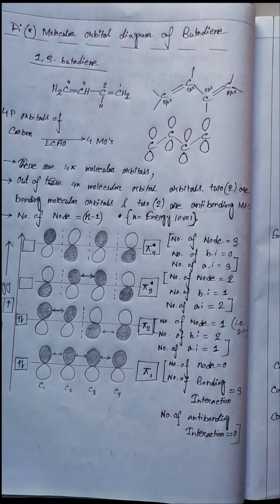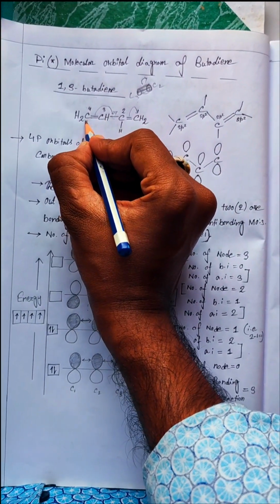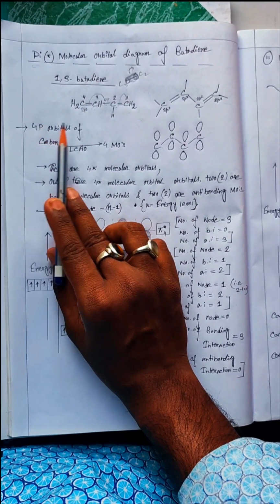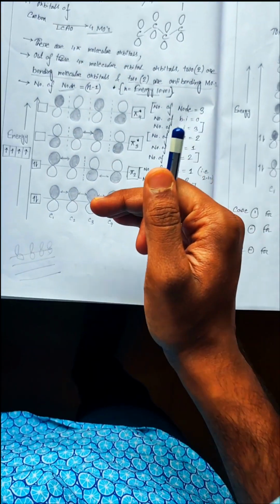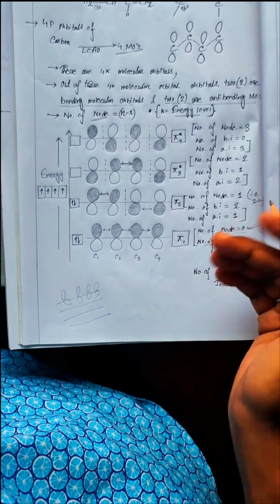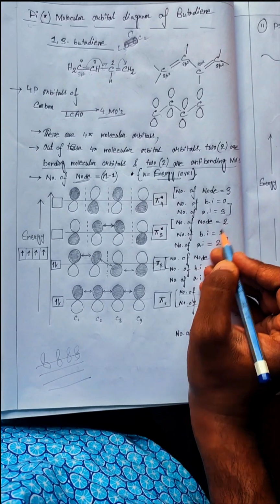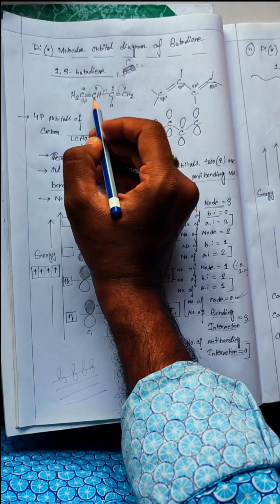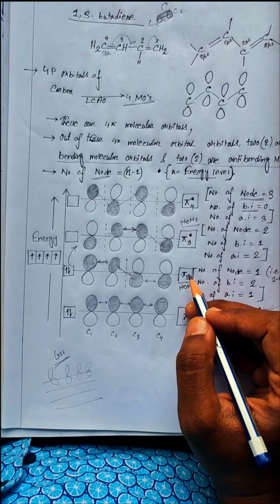Pi molecular orbital diagram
Briefly explained about the pi molecular orbital of 1,3-butadiene